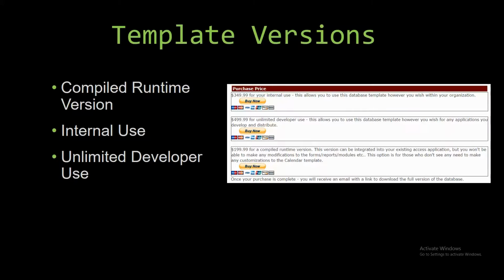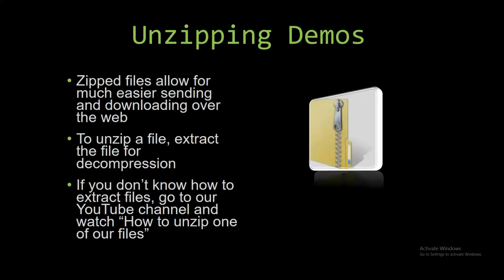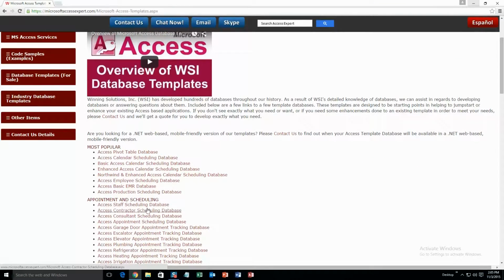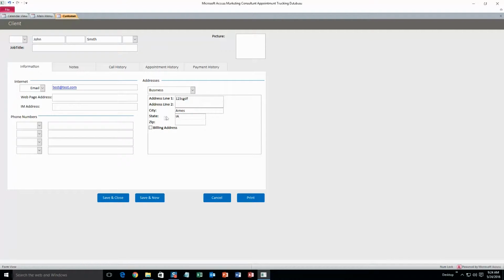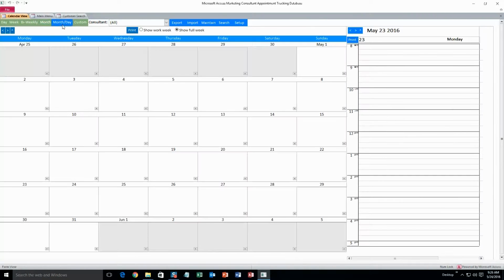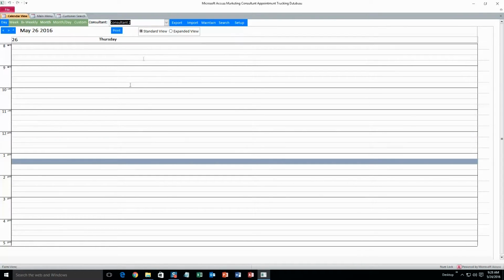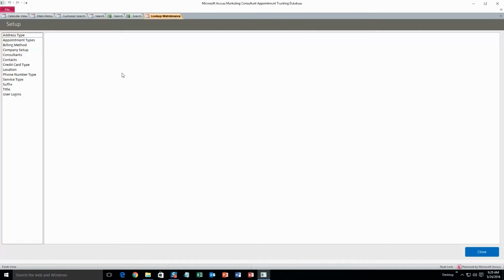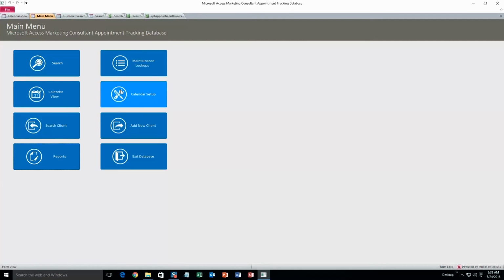Microsoft Access Marketing Consultant Appointment Tracking Database Template